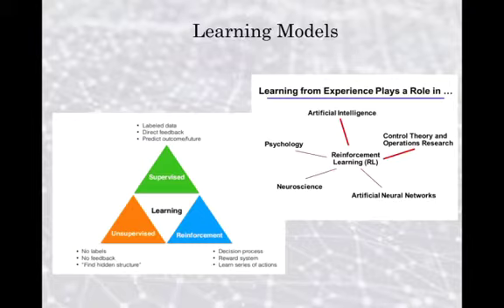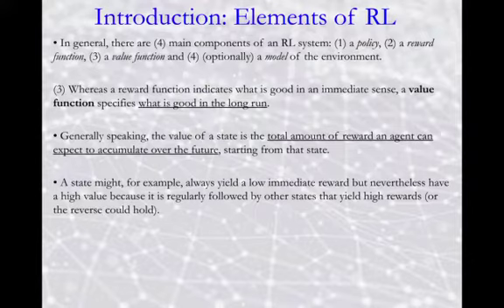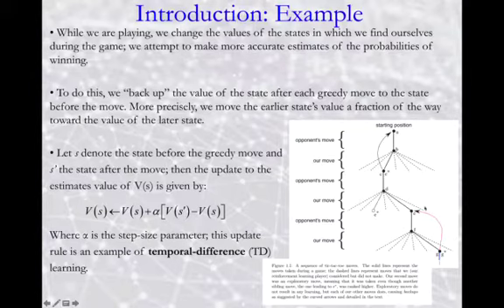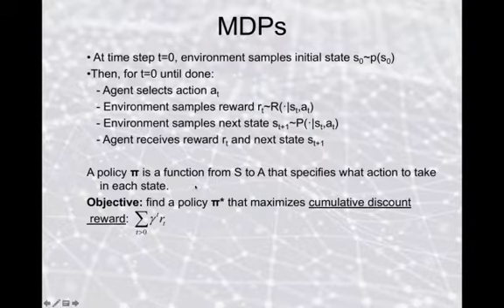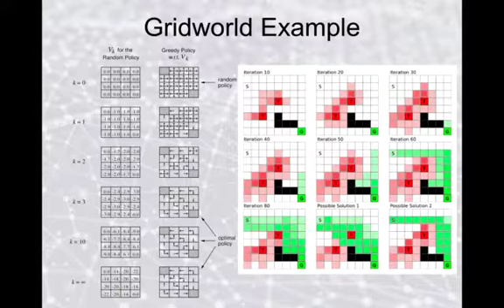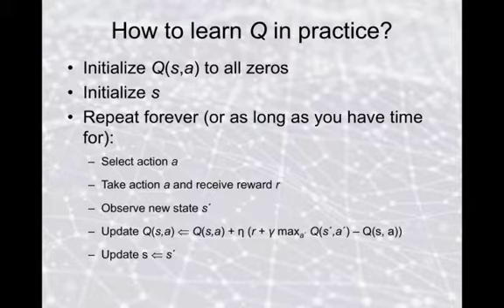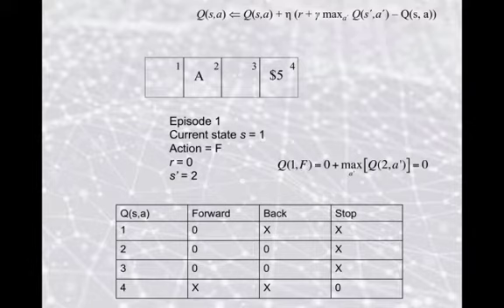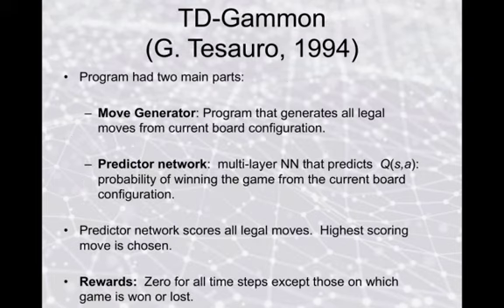RL Bonus Lecture 480